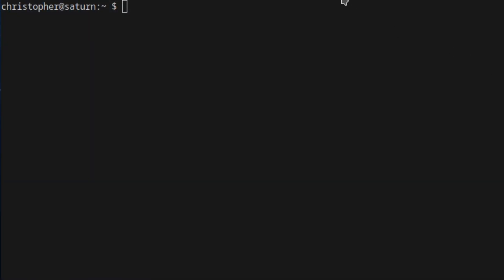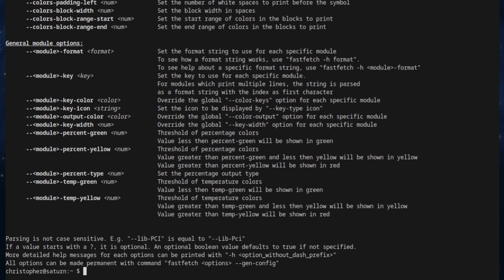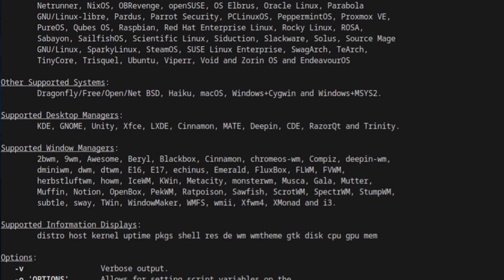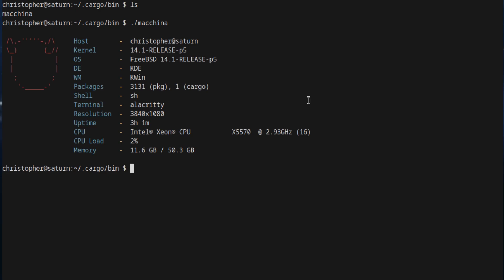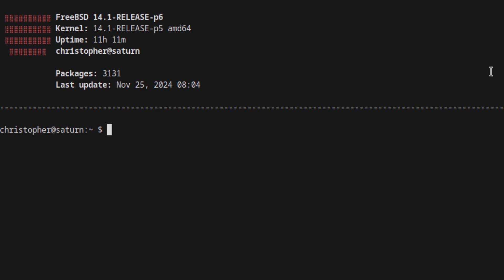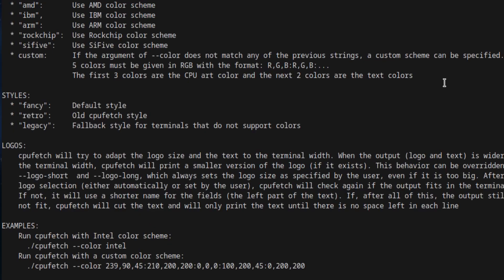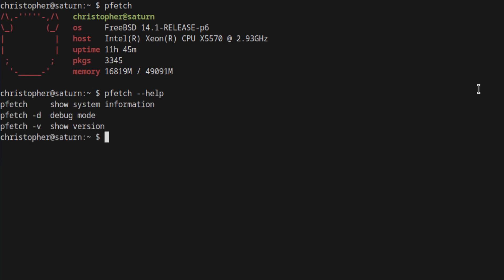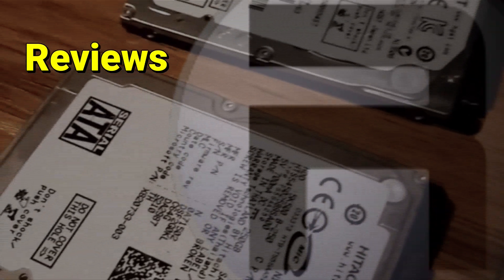7 Neofetch Alternatives for FreeBSD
Neofetch is still around, but it may soon disappear - so, here are 7 alternatives for all you FreeBSD ASCII system spec aficionados!
Timestamps:
0:00 Intro
0:33 Fastfetch
1:23 Screenfetch
2:53 Macchina
4:09 Bsdebfetch
4:59 Cpufetch
6:05 Pfetch
6:55 Ufetch